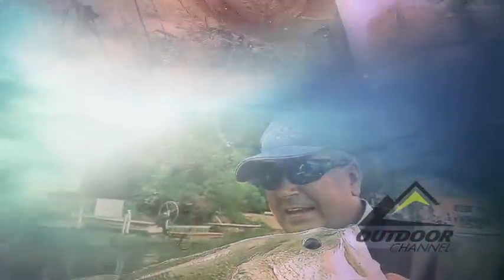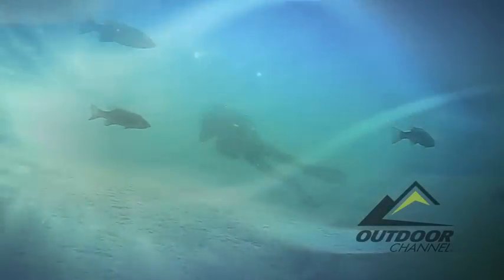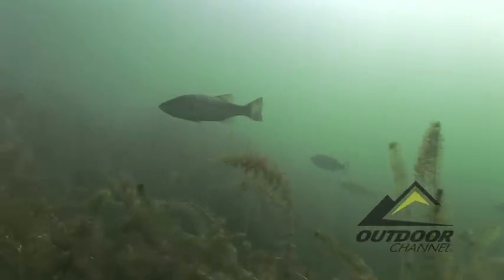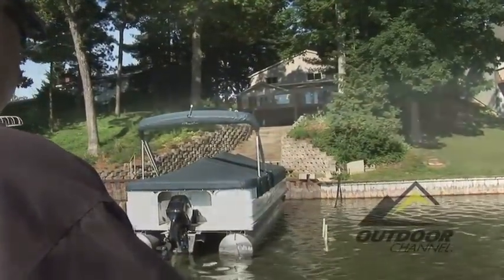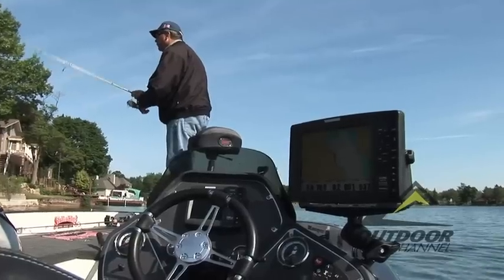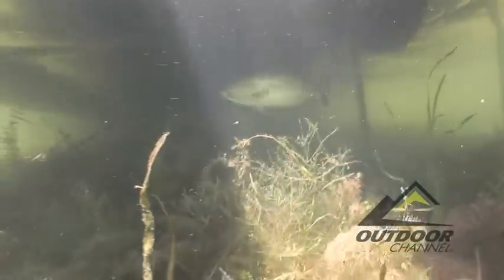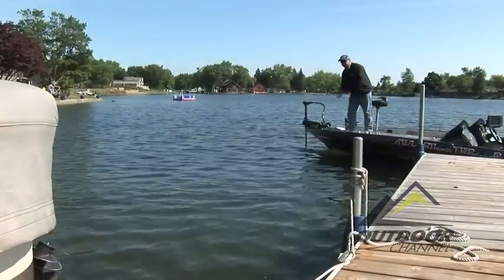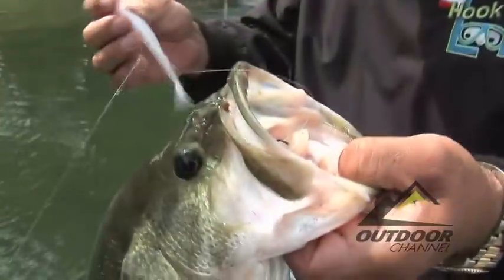Hook n' Look TV 2012 Show 2 - Pontoon Lagoon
Join Kim and Danny Stricker for a fish-eye view of post-spawn largemouth bass comfortably positioned below shallow moored pontoon boats. Skillfully skipping a Strike King 4" Caffeine Shad under the shaded canopy proves effective for Kim while Danny captures all the action above, as well as beneath the surface in this eye-opening episode.